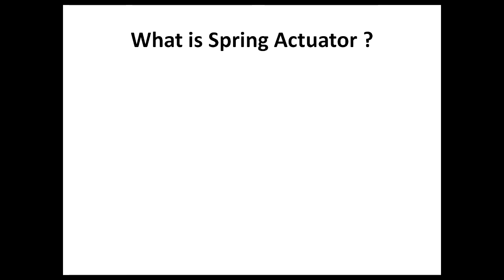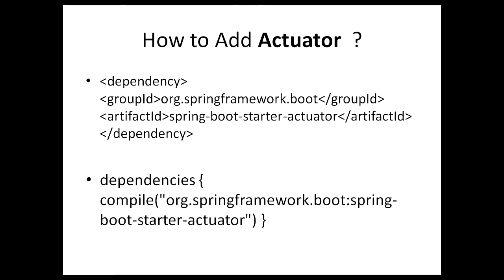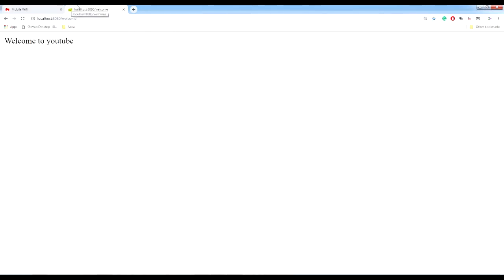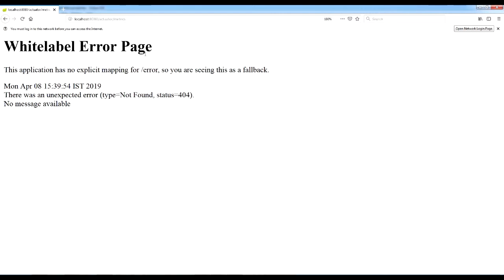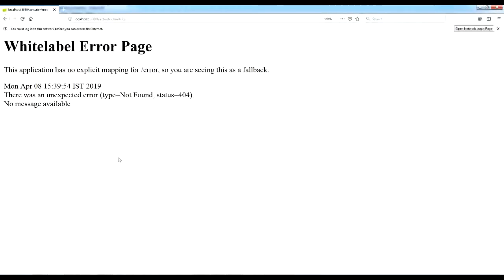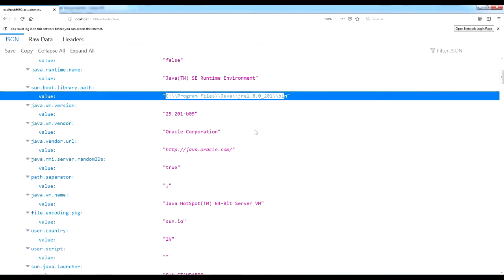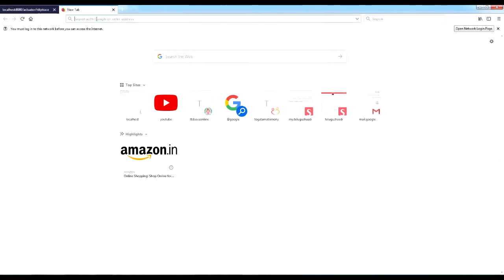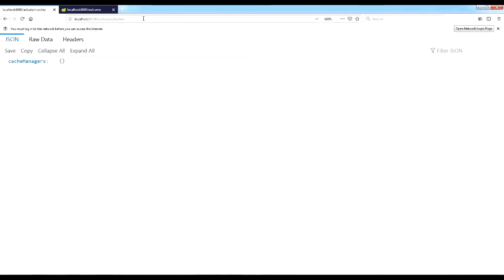Spring Boot Actuator |How to Enable Spring Boot Actuator| how Actuators work in Spring Boot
Spring Boot Actuator | How to Enable Spring Boot Actuator | How Actuator is useful to developers | Different Actuator Endpoints

The basics of how Actuators work in Spring Boot, and how we can start configuring them.